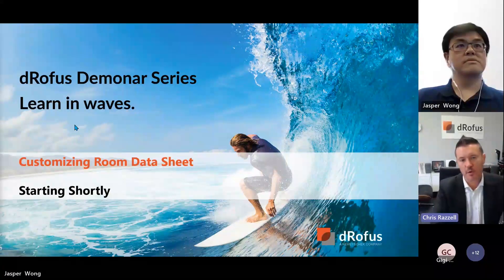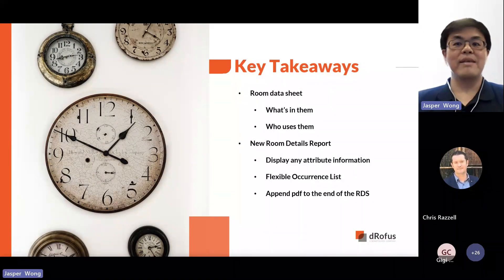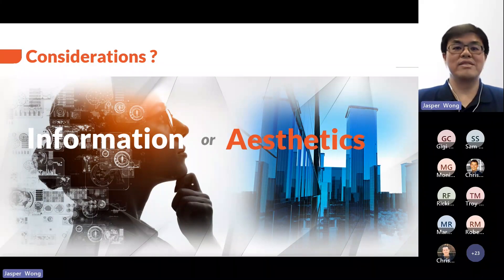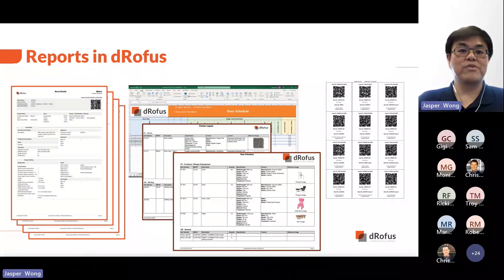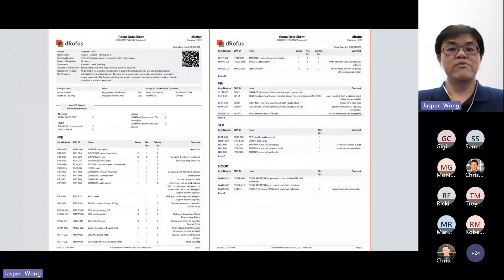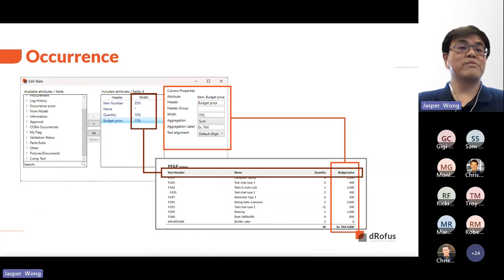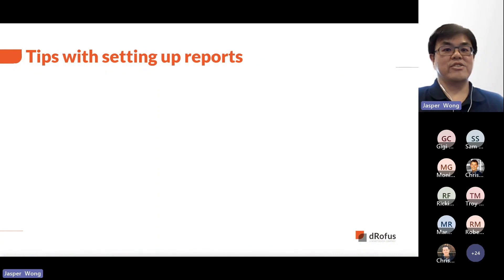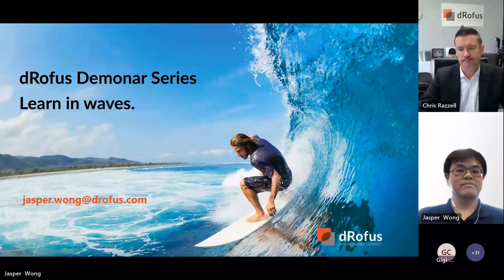dRofus Demonar - Customising Room Data Sheets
In this demonar, we will show how you can generate a room data sheet using our NEW customizable report template. Putting design and function layout back in your hands and removing onerous post production in your RDS generation workflow.

Key Takeaways:
1. Room data sheet
    a. What’s in them
    b. Who uses them

2. New Room Data Layout Functionality
    a. Display any attribute information
    b. Flexible Occurrence List Field
    c. Append pdf to the end of the RDS

To find out more, simply fill out the form and we will get in touch shortly.